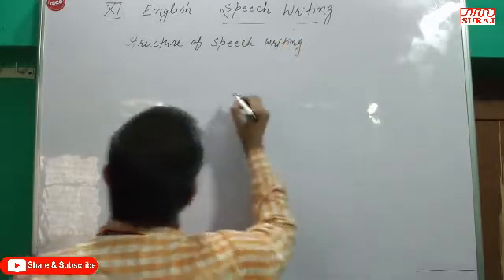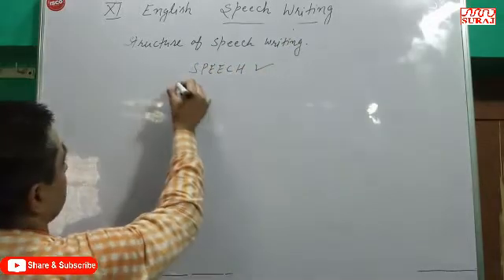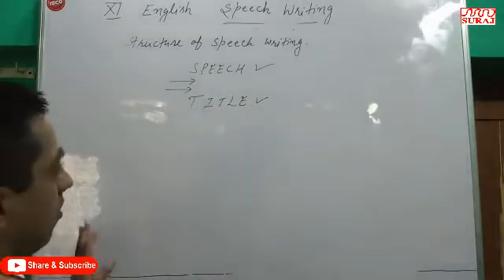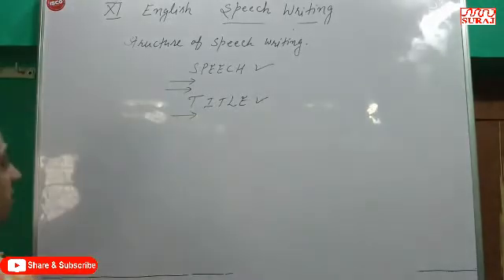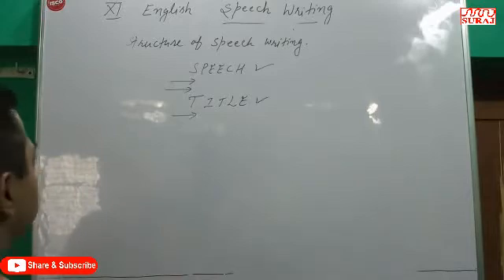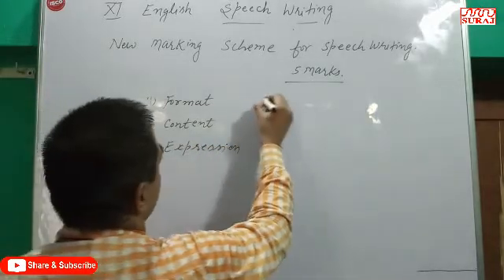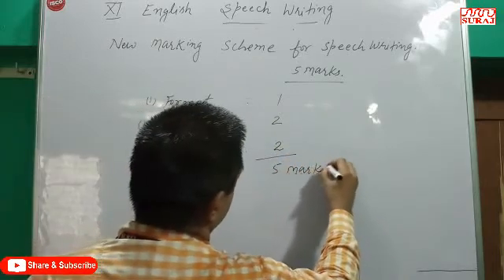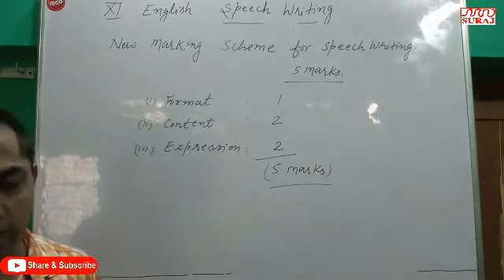SURAJ SCHOOL l Speach writing For Class 11th l SURAJ EDUCATION GROUP